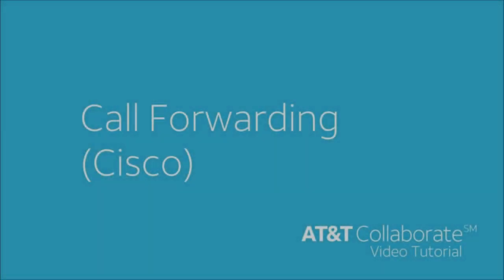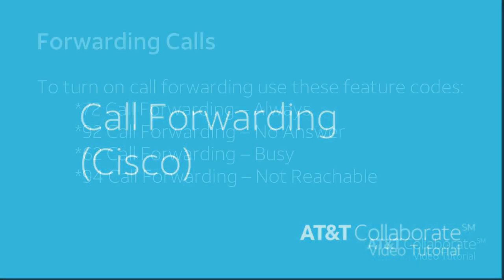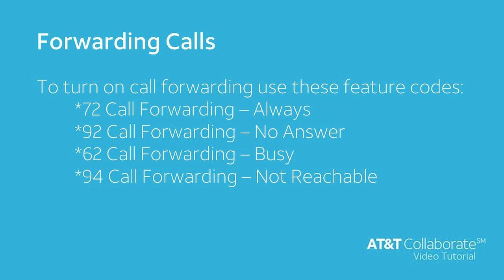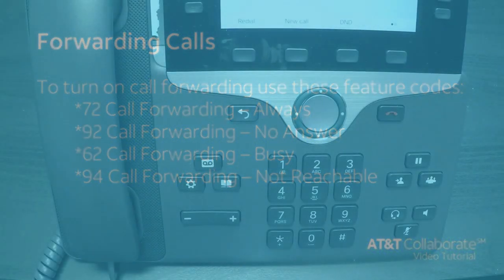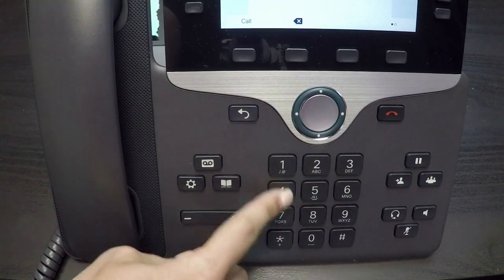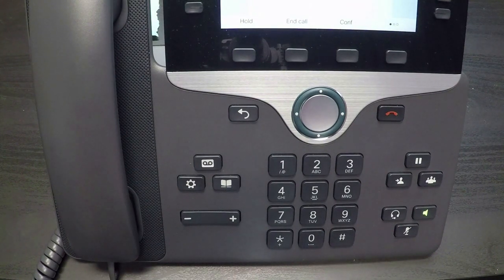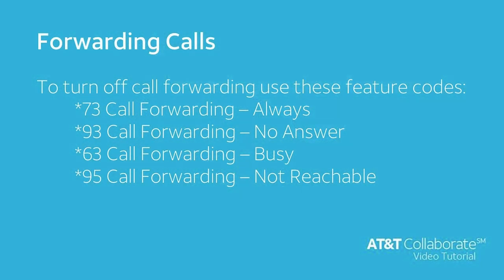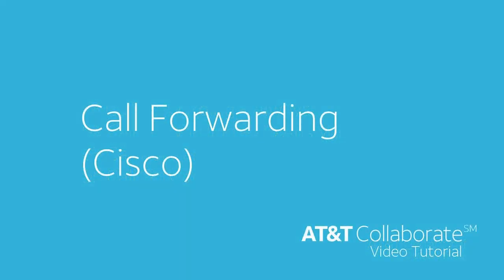Cisco - Call Forwarding - AT&T Collaborate™ Tutorial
In this video you will learn how to forward calls on your Cisco desk phone.